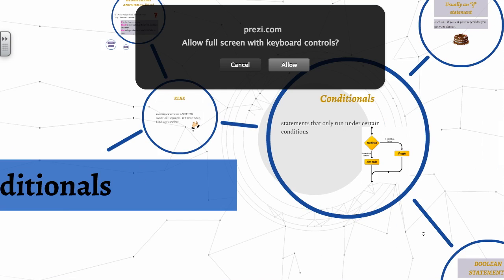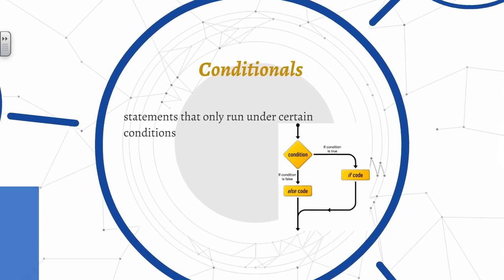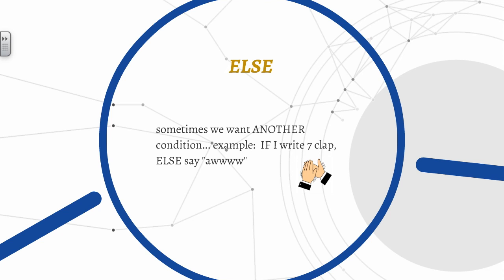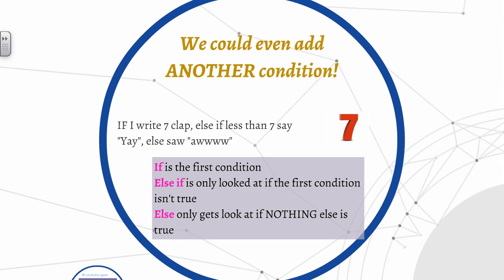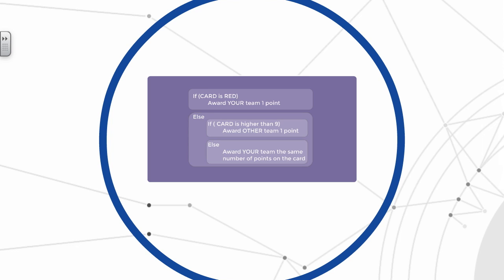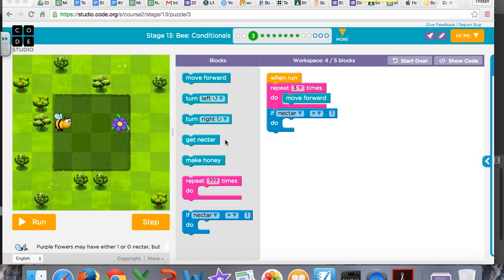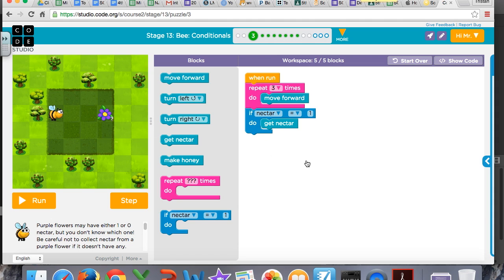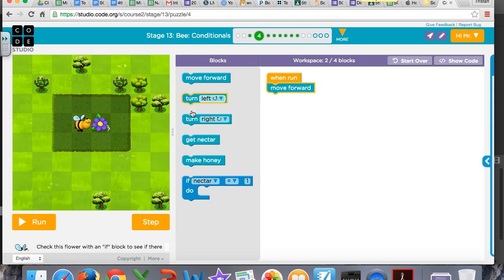Conditionals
This video is about conditonals in computer programming